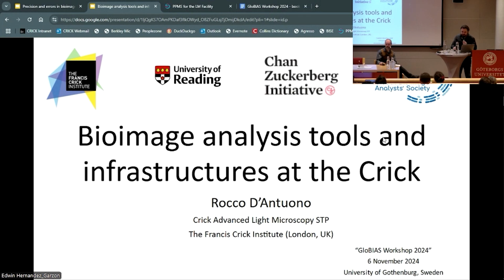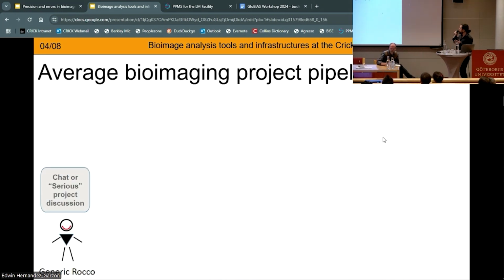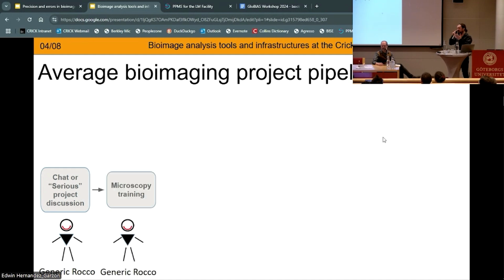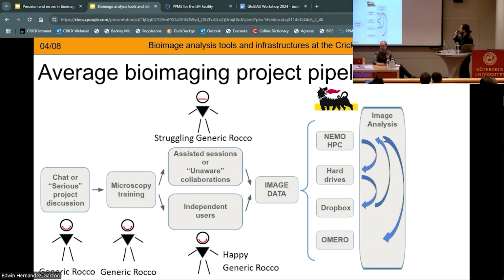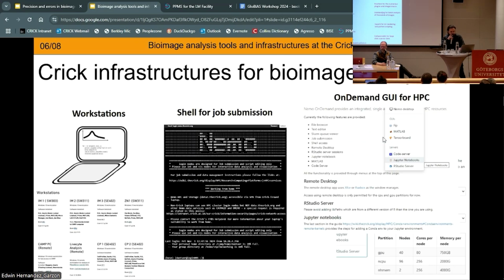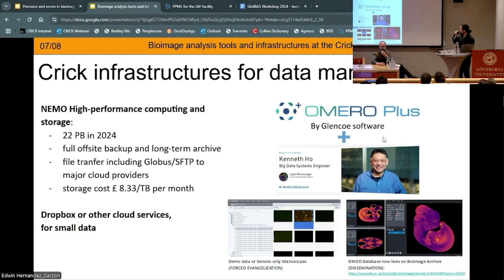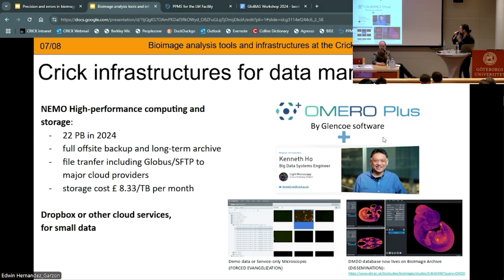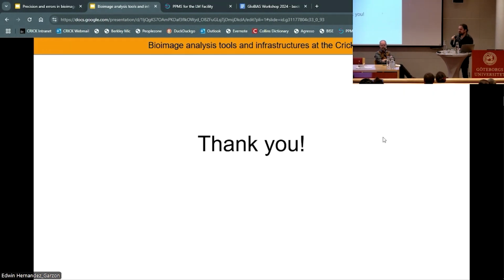Bioimage analysis tools and infrastructures at the Crick by Rocco D'Antuono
Presentation at the first in-person workshop of GloBIAS in November 2024 in Gothenburg, Sweden. Part of the session on Bioimage infrastructures, tools, and data